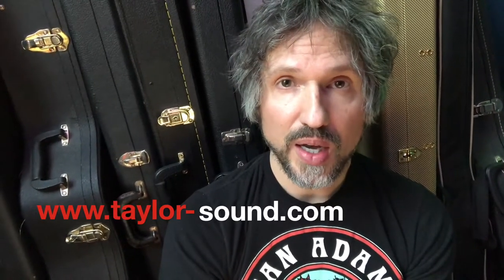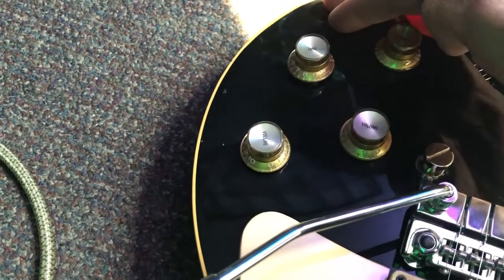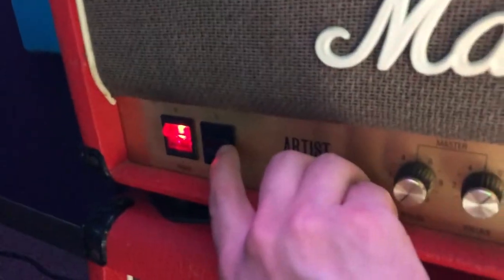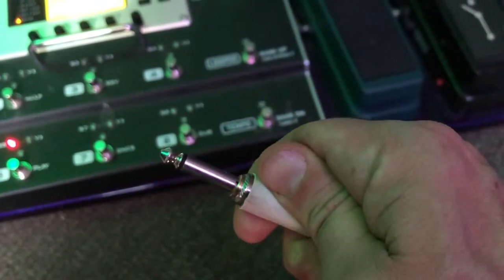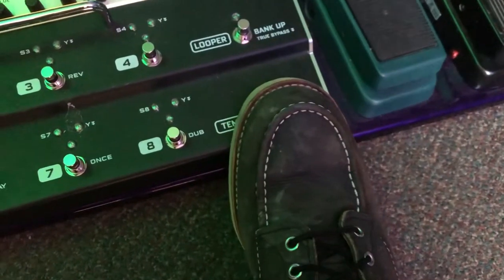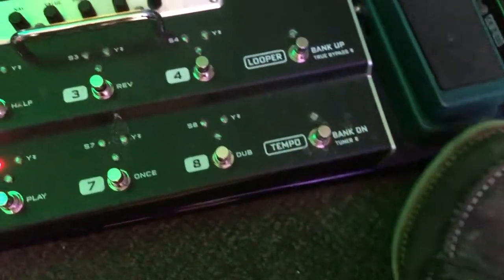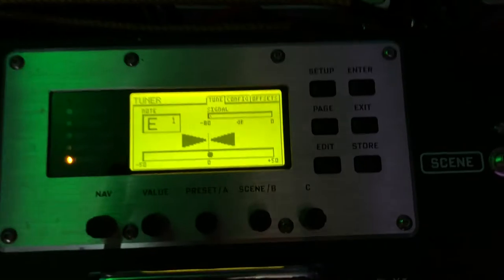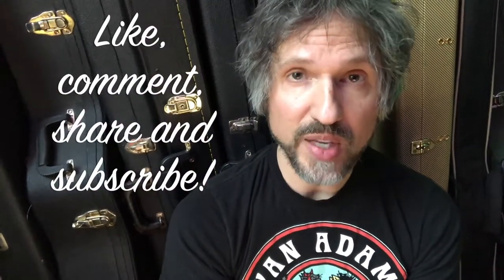Ways to Put Your Guitar an Bypass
Do you know how to make sure your guitar is on bypass?